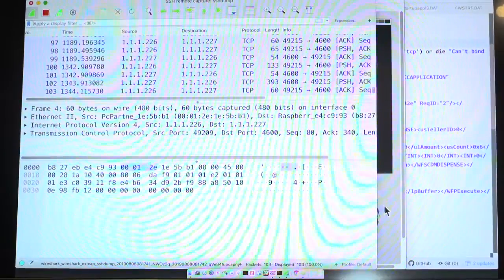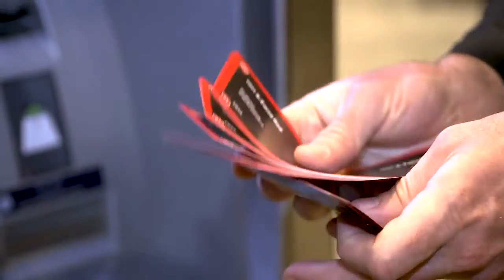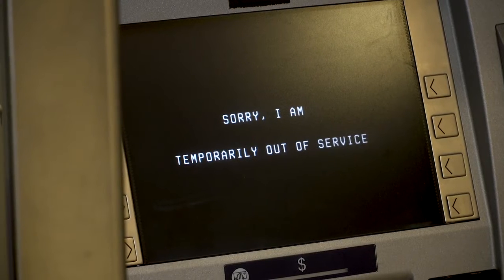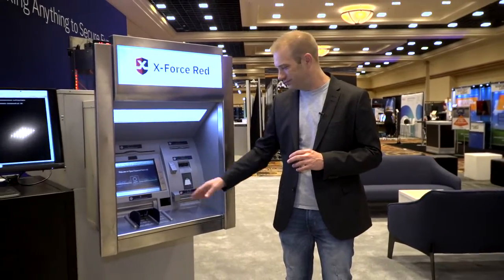Watch these hackers crack this ATM in seconds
Watch these hackers crack an ATM in seconds

3,
Report

Sick of high bank fees? Blame Windows XP and malware that allows cybercriminals to anonymously “jackpot” ATMs.